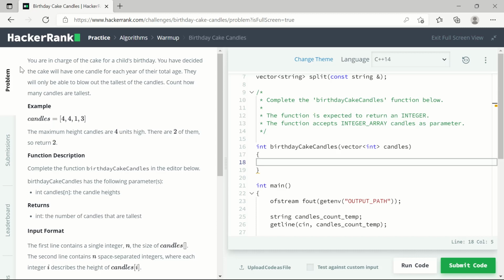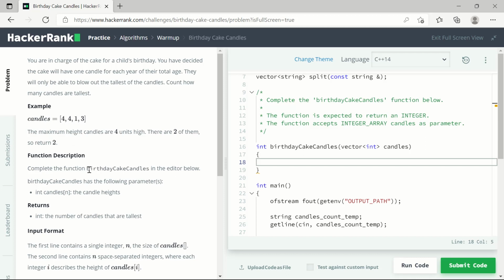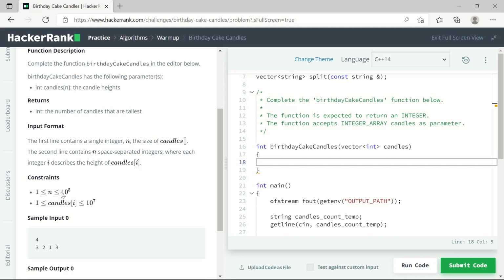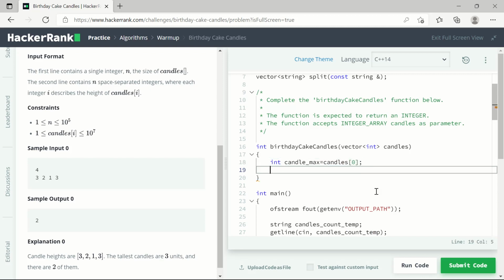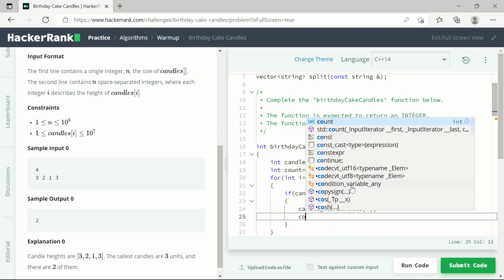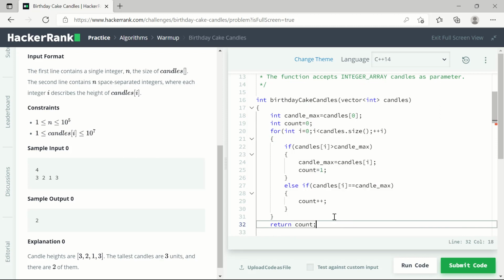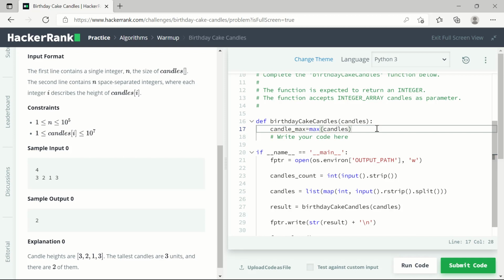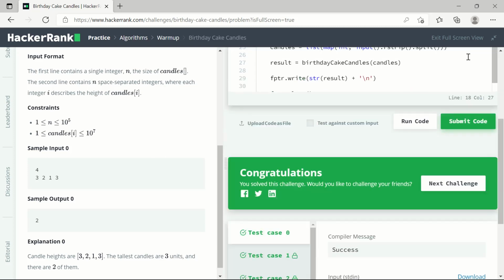Practice Problem #5: Birthday Cake Candles | C++ & Python Solution | HackerRank Solution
Problem Name: Birthday Cake Candles | Source: HackerRank

In this video you can learn:
- How to solve Birthday Cake Candles problem
- Use of methods in python and shorthand operations